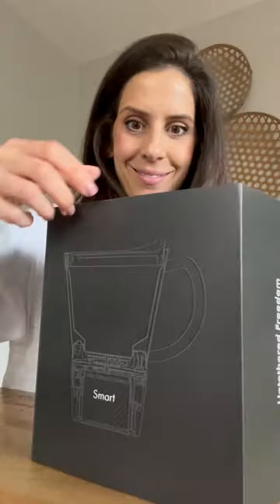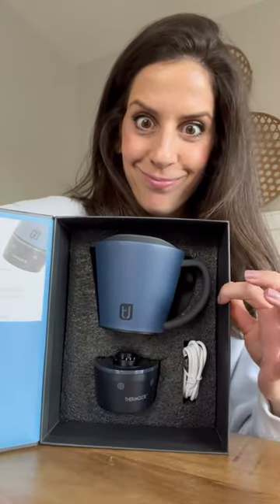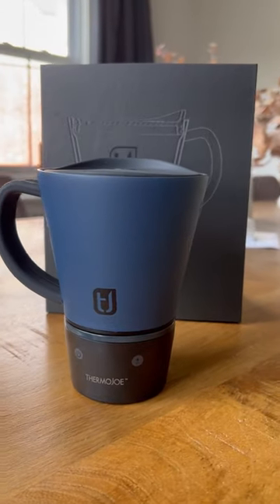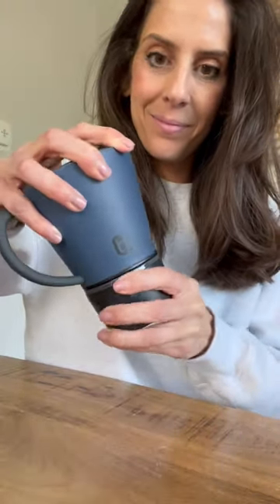Love My Thermojoe Desk Mug!